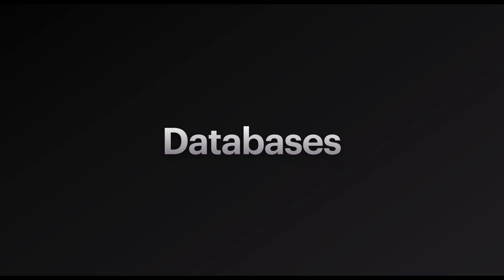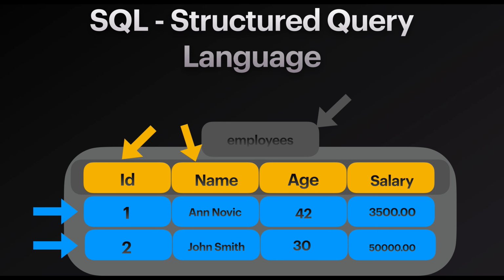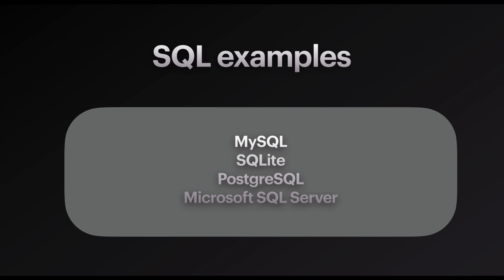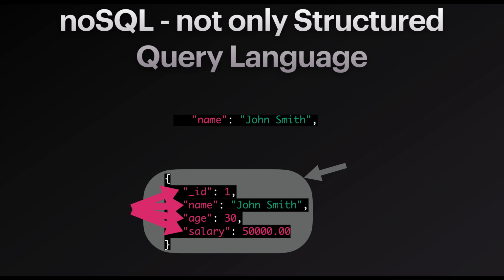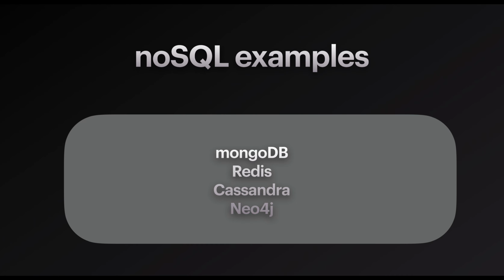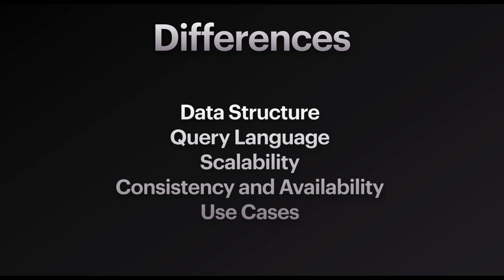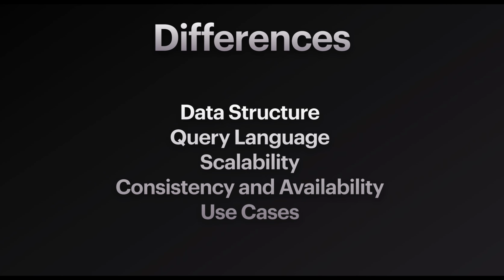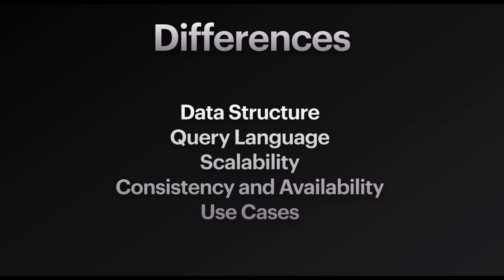Understanding Databases: A Quick Guide to SQL and NoSQL for Beginners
This video provides a concise introduction to both SQL and NoSQL databases.
Whether you're a beginner looking to understand the basics of databases, or a developer seeking to expand your knowledge, this video will provide a solid foundation for understanding both SQL and NoSQL databases.

Wanna learn Node.js ?